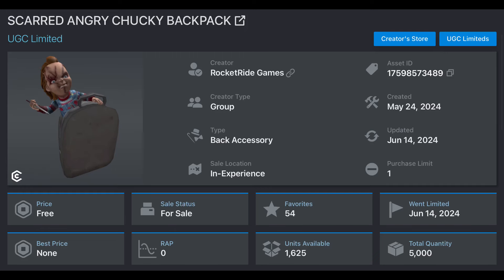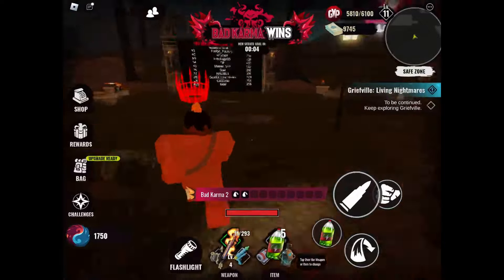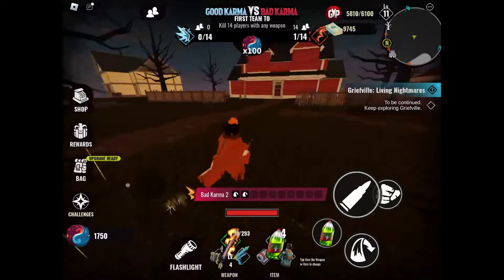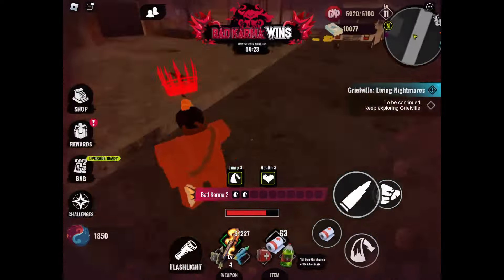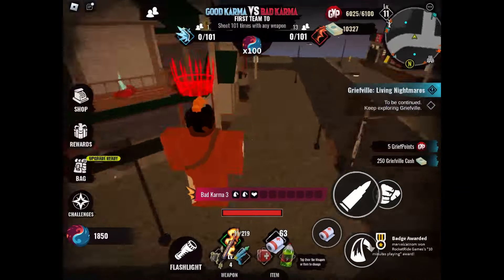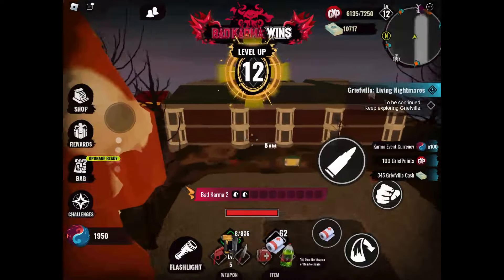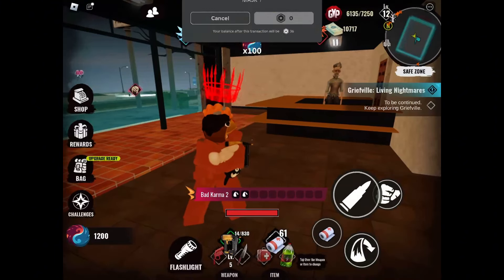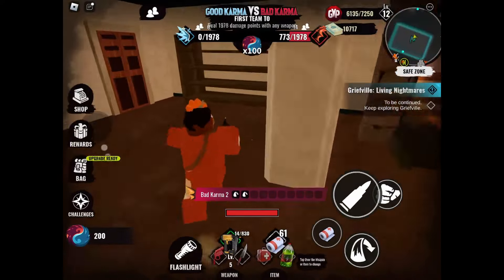Free UGC Limited! How To Get TIFFANY SMILING MASK And SCARRED ANGRY CHUCKY BACKPACK | Roblox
This video is a tutorial of how to get SCARRED ANGRY CHUCKY BACKPACK and TIFFANY SMILING MASK